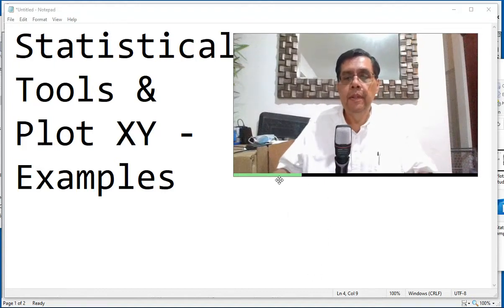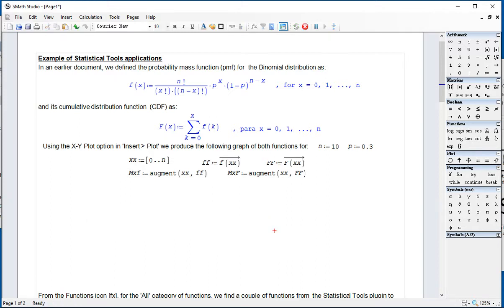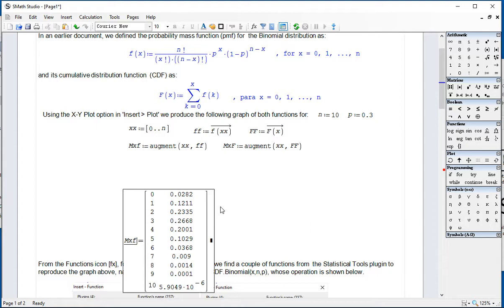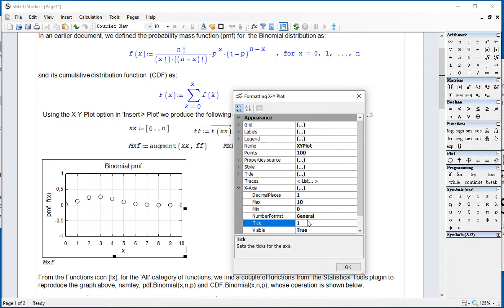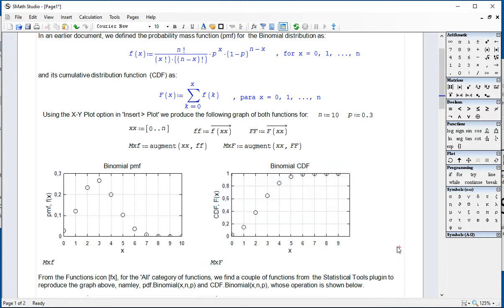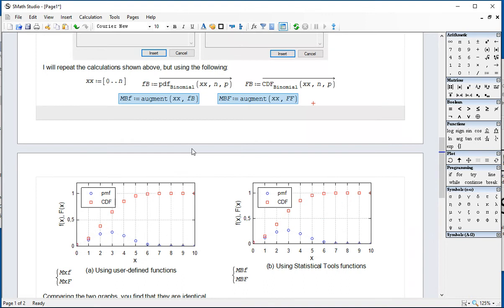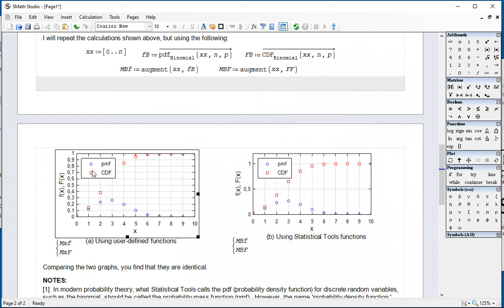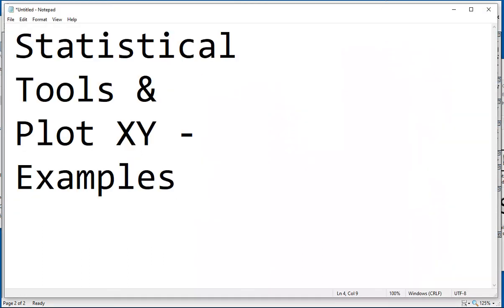5.7 Basic probability plots using the Plot X-Y and Statistical Tools plugins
This video shows a quick example showing the plot of a probability mass function and the corresponding cumulative distribution functions using the Plot X-Y function, and introduces the use of functions from the Statistical Tool plugin.